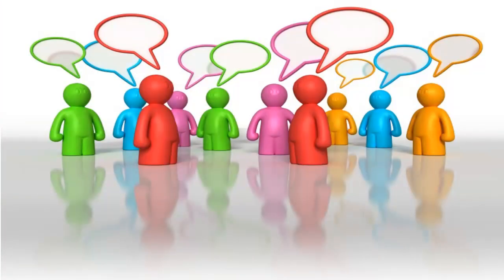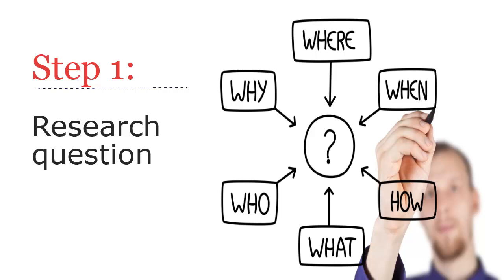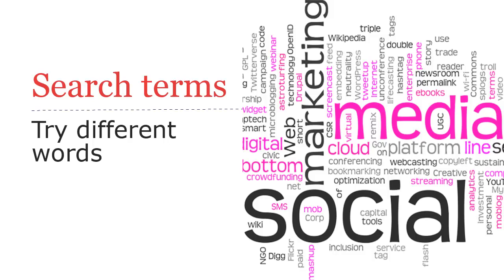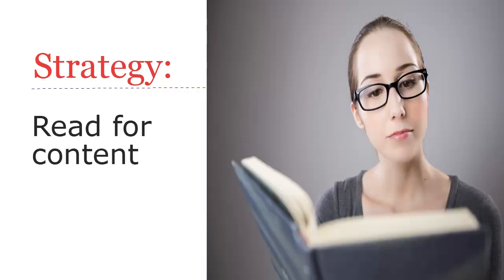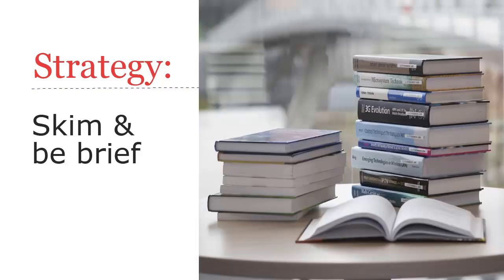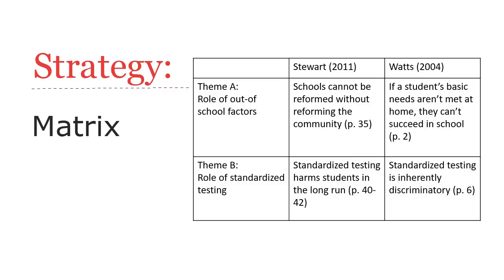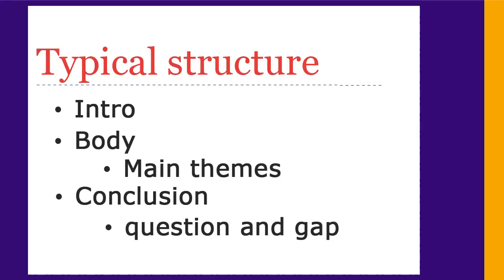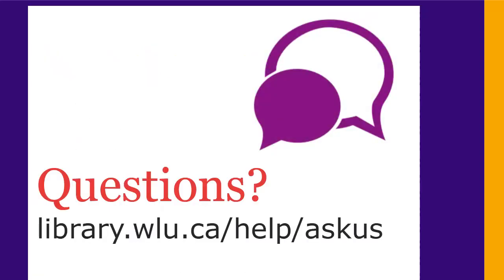Planning a Literature Review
Tips for searching, analysing, and organizing sources for your literature review.